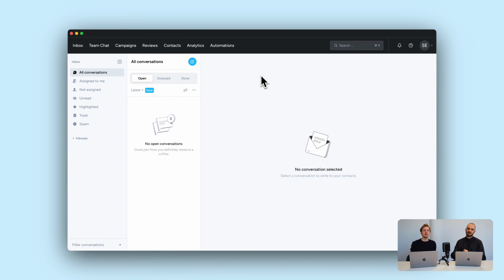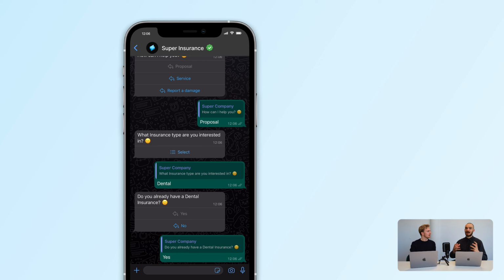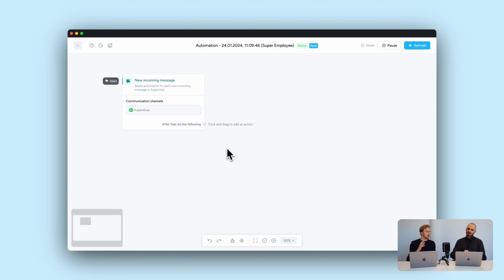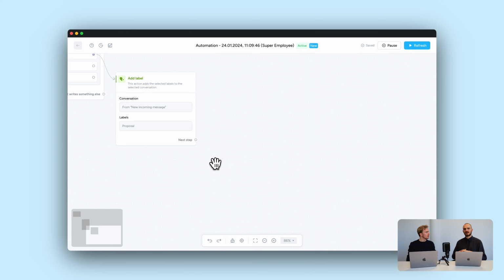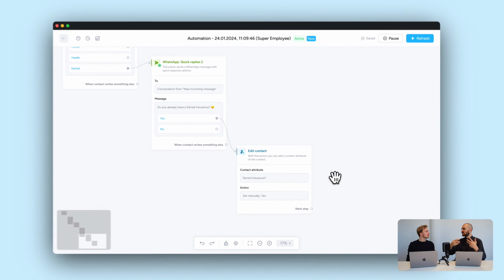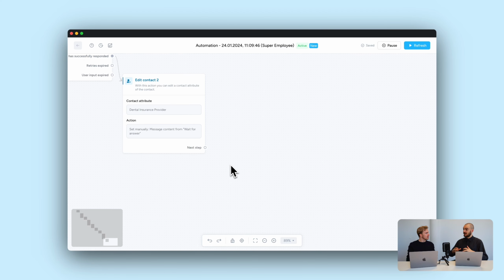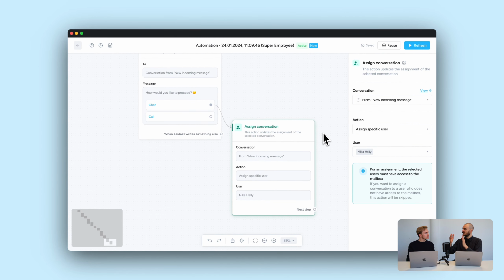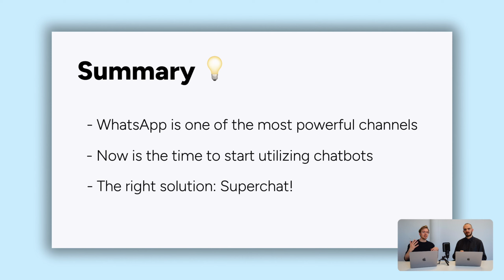How to automate Lead Qualification in WhatsApp!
1️⃣ WhatsApp is the most used communication channel by your target audience. (35x per day)
2️⃣ No other channel reaches your customers better. (95% open rate)
3️⃣ You can resolve enquiries faster and more conveniently from the customer's point of view. (customer response in 90 seconds)

Chapters:

00:00 - Introduction
00:45 - Chances of WhatsApp Business
01:22 - Chances of WhatsApp Chatbots
02:30 - Use Case Intro: Lead Qualification
03:05 - Set up Superchat Automation
03:38 - Chatbot Demo: User's view in WhatsApp
06:20 - Tutorial: Rebuild the chatbot
12:48 - Brainstorm: Marketing Use Case
13:27 - Brainstorm: Recruiting Use Case
14:08 - How to get started!